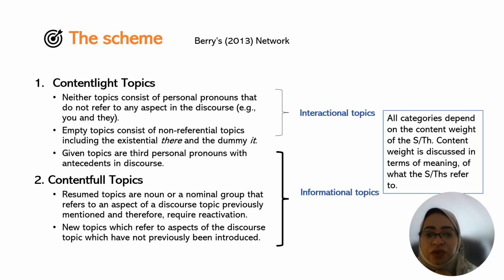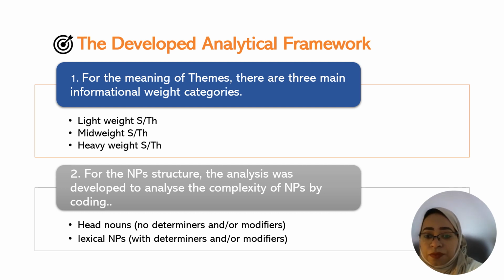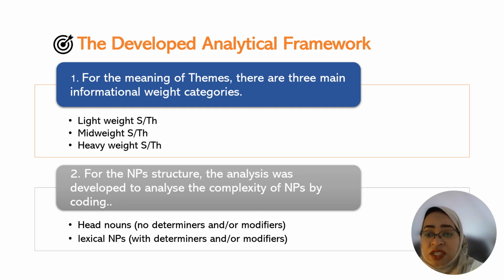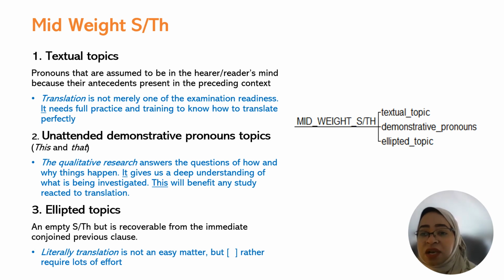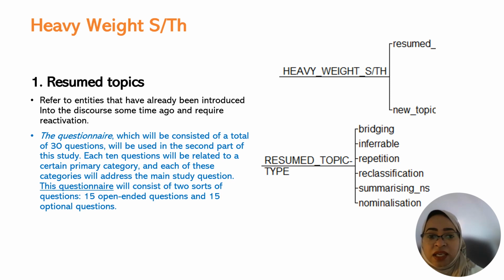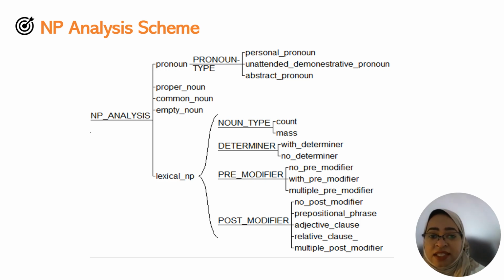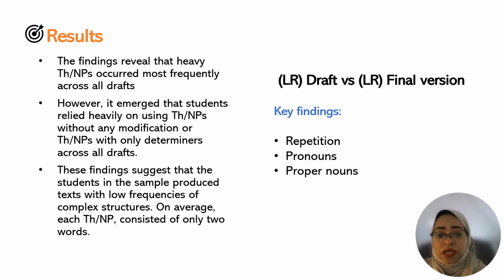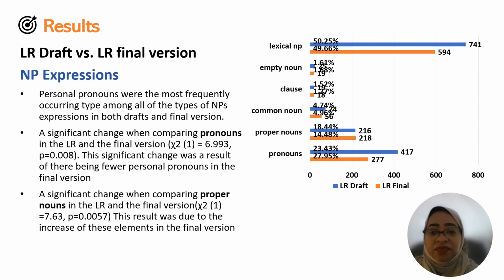SFLIG 2023 -Nagla Alqaedi